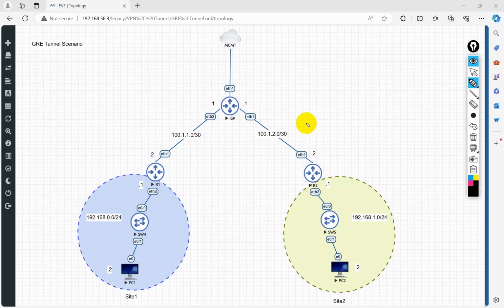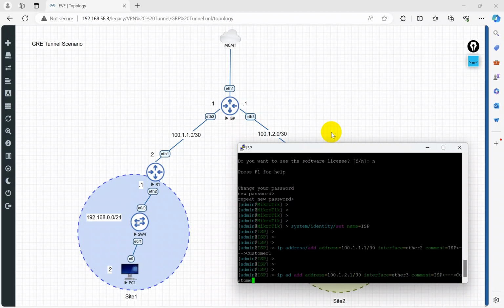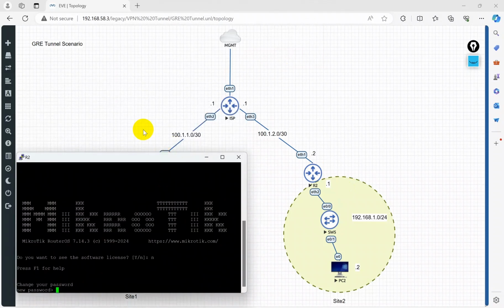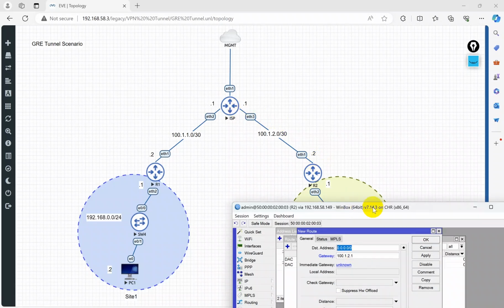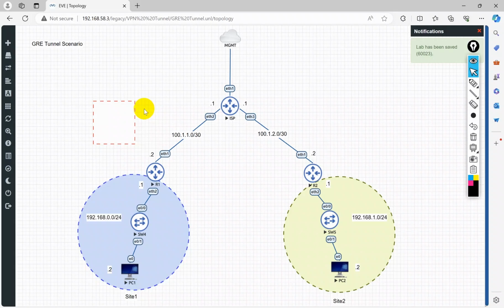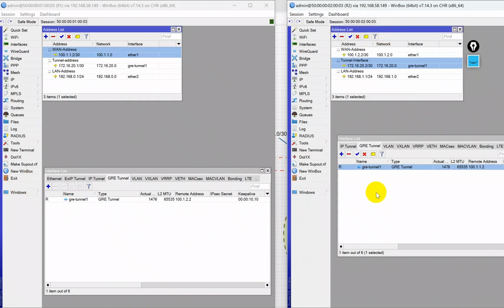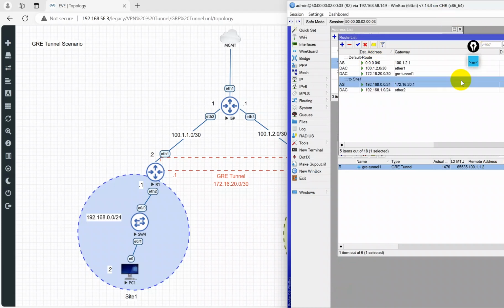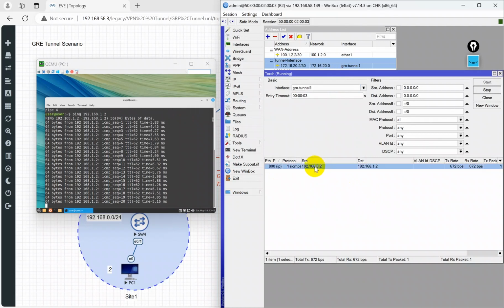GRE on MikroTik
With this video I provided a simple GRE (Generic Routing Encapsulation) scenario to connect two sites using MikroTik RouterOS